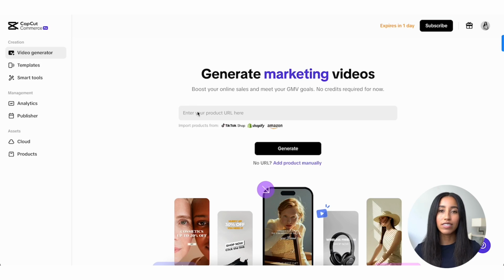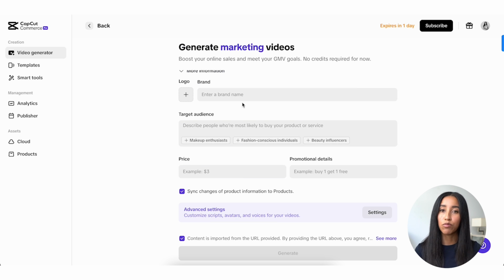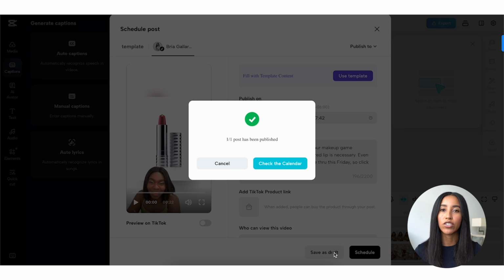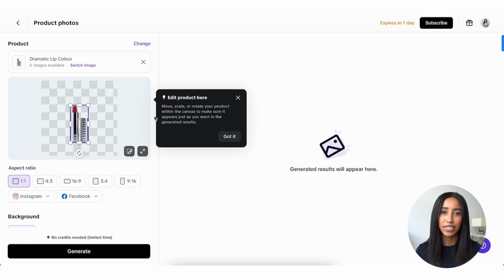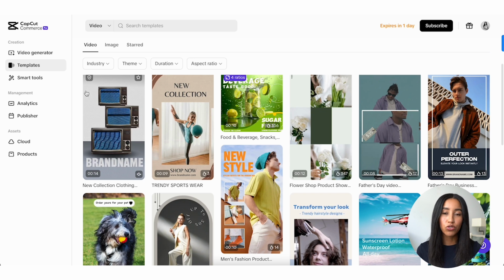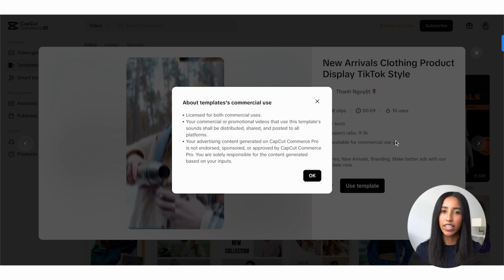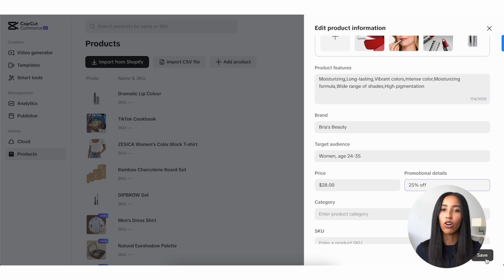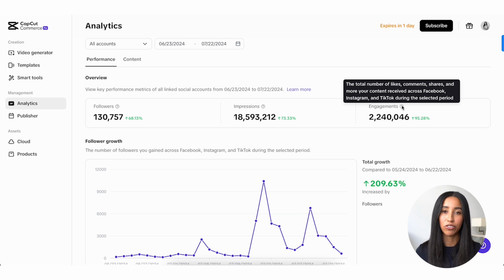How to use CapCut Commerce Pro (Full Tutorial) | CapCut 101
CapCut Commerce Pro, our web-based content production platform, is designed specifically for e-commerce sellers, brands, and creators using our AI-assisted editing, auto-distribution, and performance analytics.